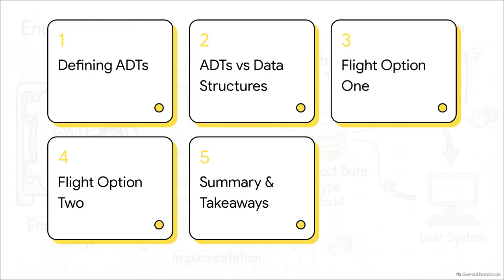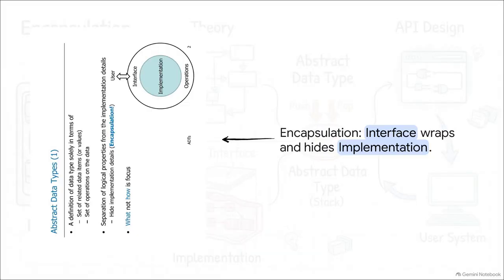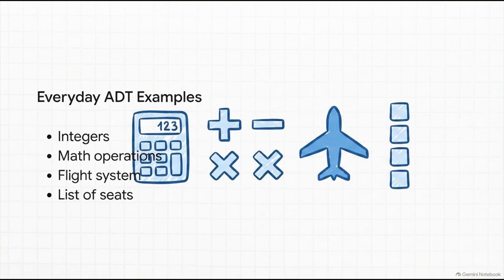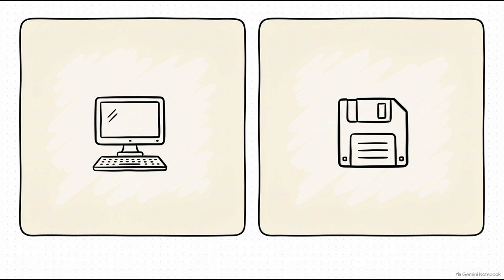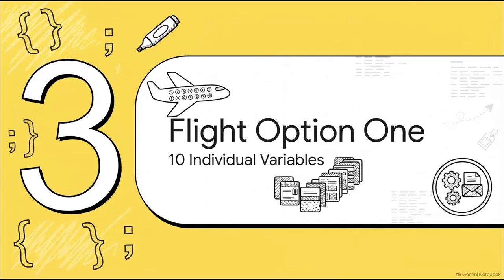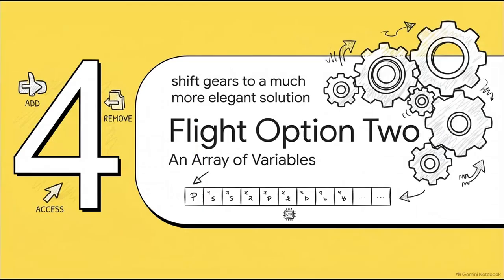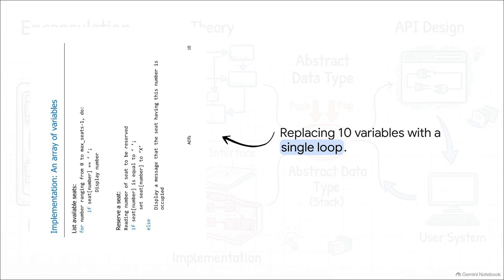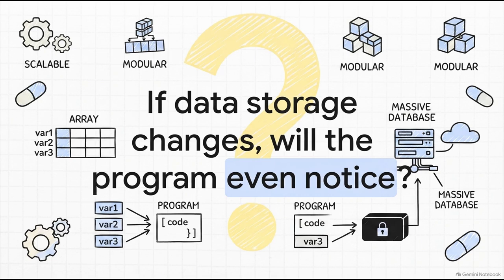2 | Abstract Data Types | Data Structures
In this video, **Abstract Data Types (ADTs)**, you will learn how ADTs provide high-level models for defining what a data type does without requiring knowledge of how it is implemented. The lecture explains encapsulation and the separation between a programmer-facing interface and the underlying data structure, such as arrays or linked variables. Through a flight reservation example, you will understand how operations can remain consistent even when the internal implementation changes. You will also explore how an ADT combines a collection of data with algorithms that operate on it, providing a foundation for designing flexible, organized, and maintainable software systems.